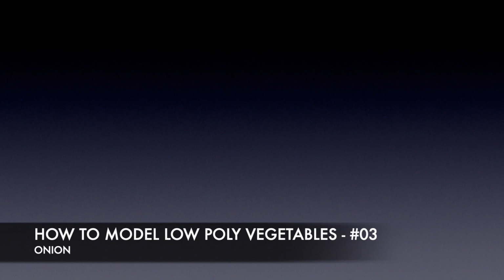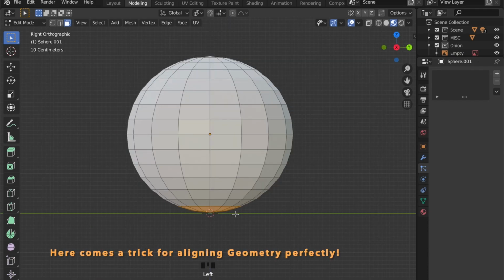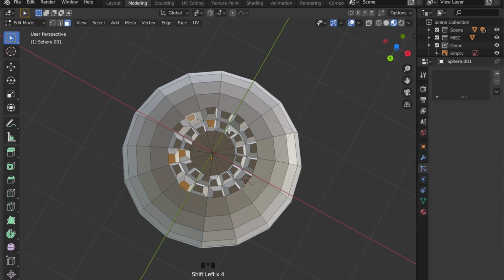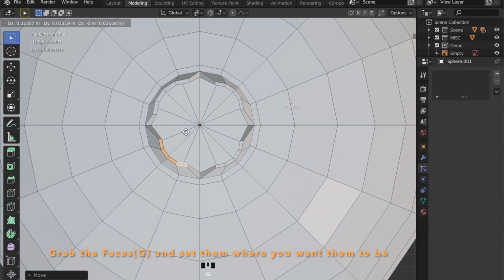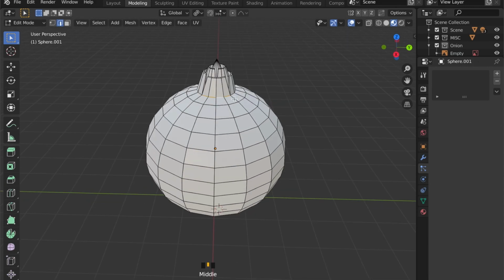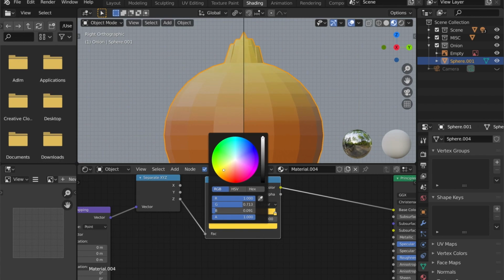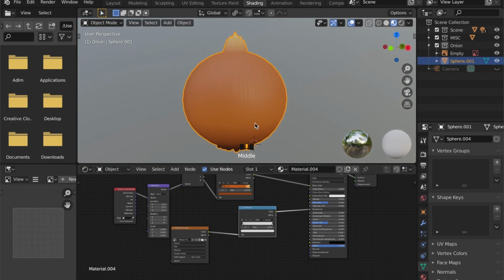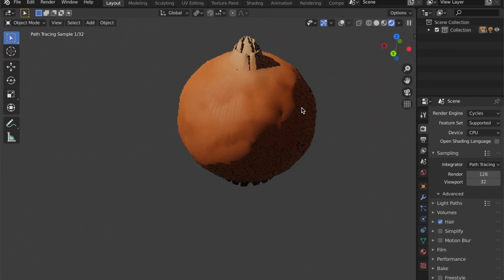Blender 3D Tutorial - How to model low poly Vegetables in Blender #003 - Onion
This is the third part of my tutorial series on how to model low poly Vegetables with Blender 3D.
Apart from how to navigate within Blender you do not need to know anything more to start modeling these Objects.
I had a lot of fun creating this series and I have more plans for the future of this Channel.